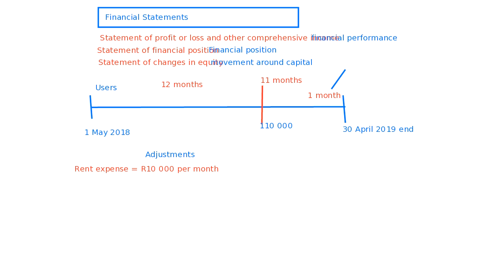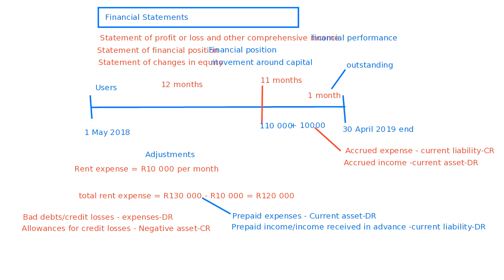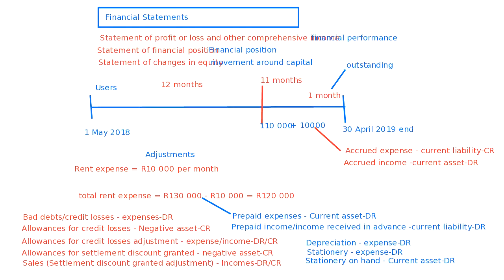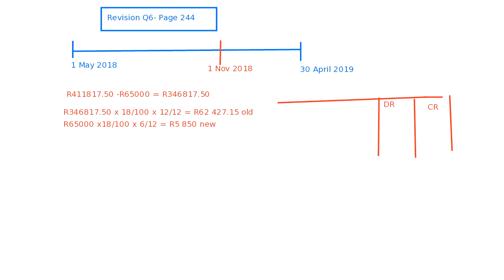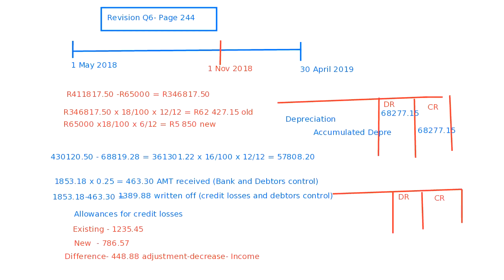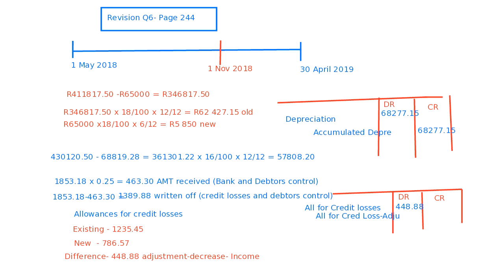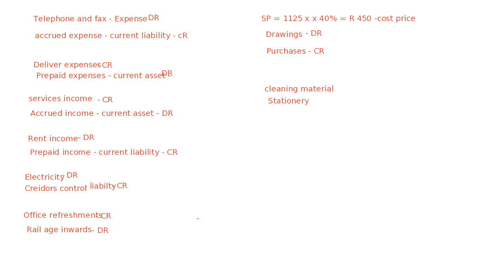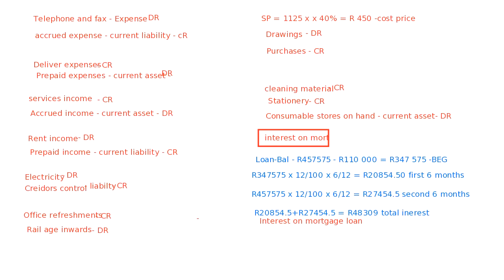Financial Statements Year end Adjustments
This video attempts to explain the basic concepts of Financial Statements.